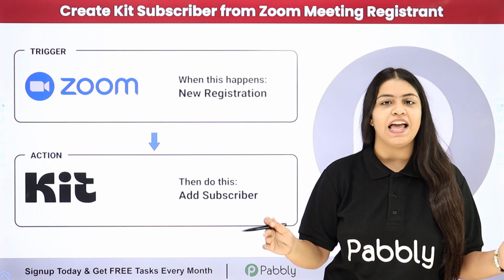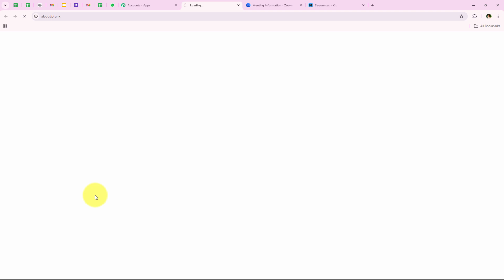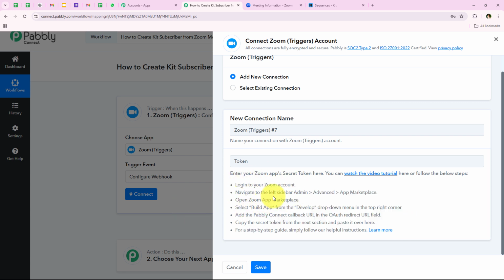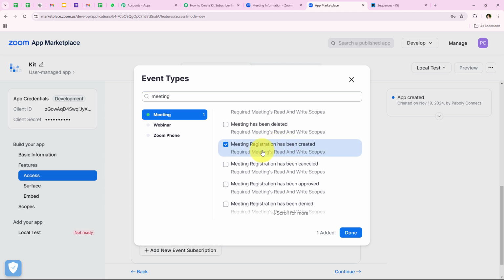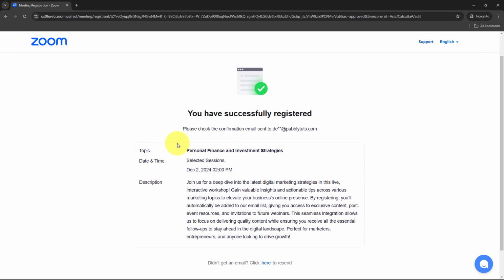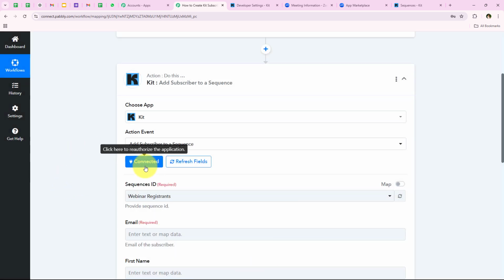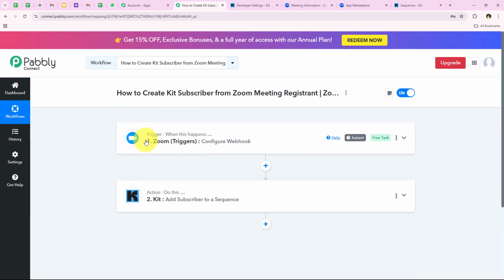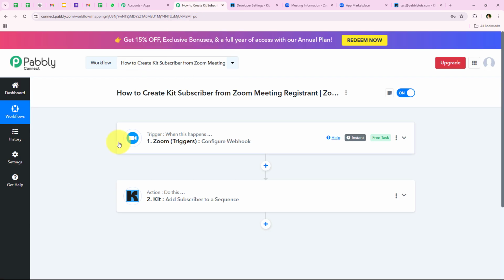How to Create Kit Subscriber from Zoom Meeting Registrant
In this video tutorial, we’ll guide you on how to automatically create a Kit subscriber from a Zoom meeting registrant using Pabbly Connect.

Zoom is a leading platform for hosting virtual meetings, and Kit helps you manage your subscribers efficiently. By integrating Zoom with Kit through Pabbly Connect, you can automate the process of adding registrants as subscribers in your Kit account, saving time and ensuring seamless data transfer.

This step-by-step guide will help you optimize your subscriber management workflow and enhance your productivity with automation.

Use Case:
I manage an edutech company that conducts webinars and workshops using Zoom. To ensure seamless communication and marketing follow-ups, we’ve set up an automation that creates a subscriber in Kit whenever someone registers for a Zoom session. This integration helps us automatically add registrants' details, like name and email, to our Kit subscriber list, allowing us to send personalized updates, resources, and future webinar invitations. This setup streamlines our subscriber management process, enhances engagement, and ensures no registrant is left out of our communication loop.

Benefits of Pabbly Connect:

1. Automation: Save time, money, and resources by automating tasks.

2. Integration: Connect various web services to create efficient workflows.

3. Security: Enjoy industry-standard security for your data.

4. Scalability: Easily add new applications and services to your workflow.

5. Cost-effective: Choose from plans suitable for different business sizes, with no charges for internal tasks.